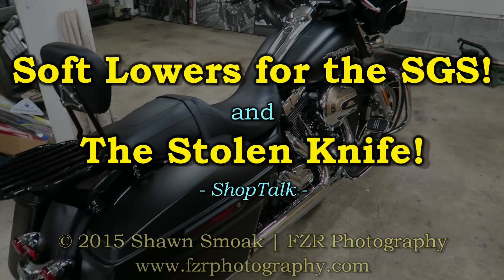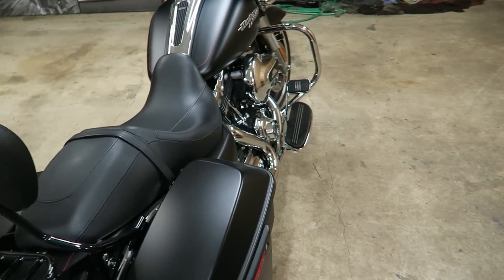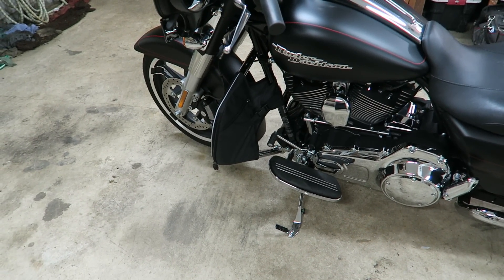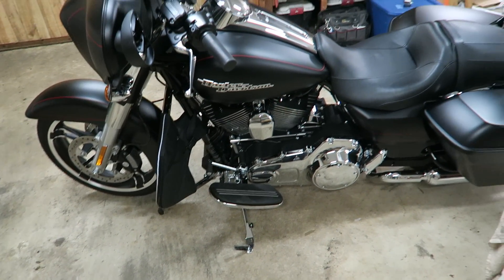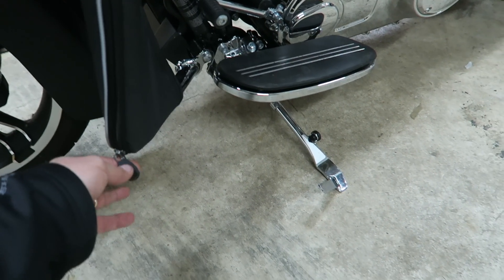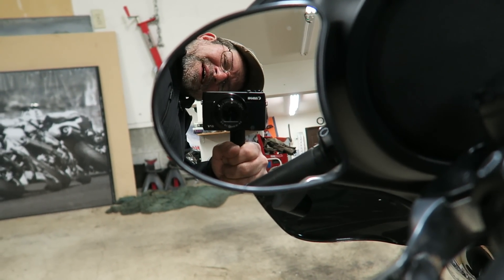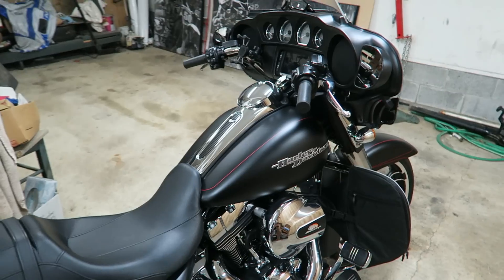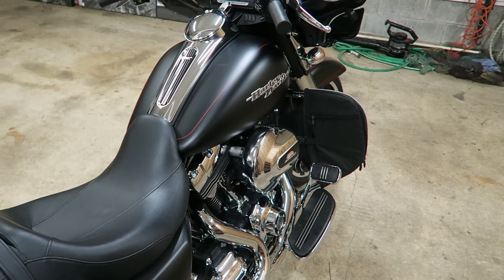Soft Lowers for the Street Glide! - The Stolen Knife! | ShopTalk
New Winter Mod! | Very Easy Install! | Lifelong Lessons Learned!

A quick install of the Harley-Davidson Soft Lowers (​P/N 57100210) onto the 2015 Street Glide Special. And, I introduce you to the pocket knife that I stole from an independent sporting goods store in Texas when I was a preteen…

GEICO Motorcycle insurance